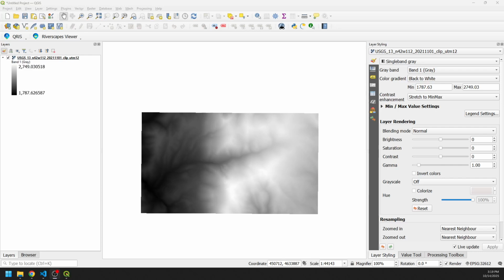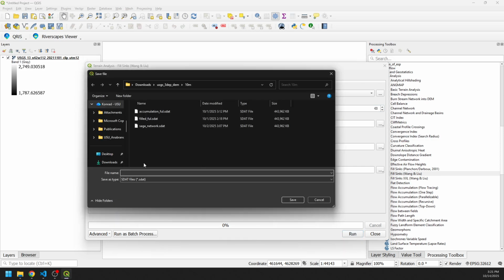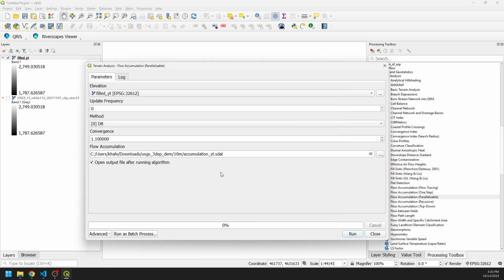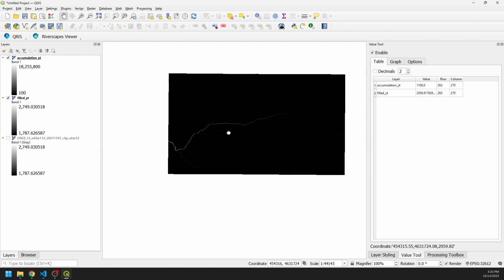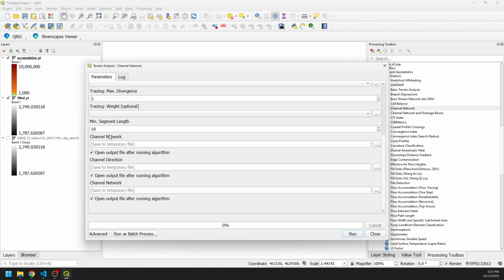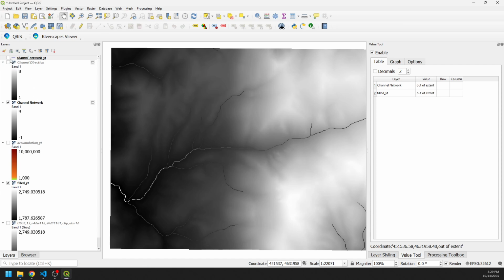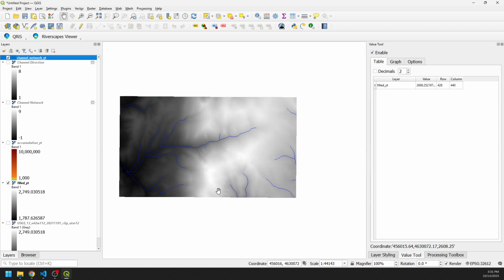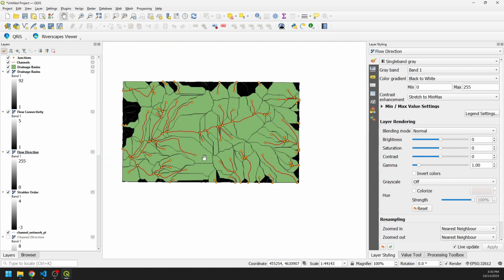QGIS Stream and Catchment Delineation with SAGA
Learn how to delineate streams and stream catchments from a digital elevation model in QGIS using SAGA tools.